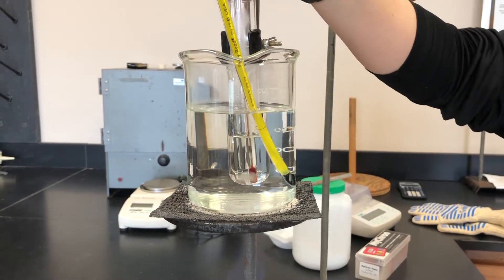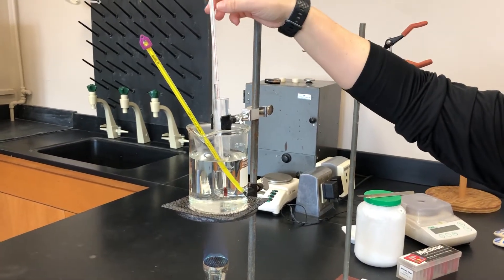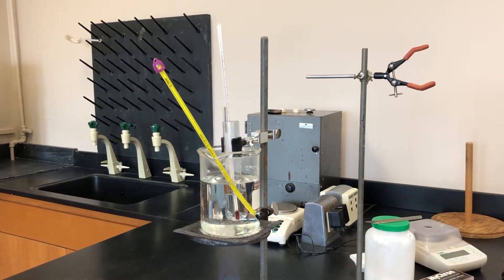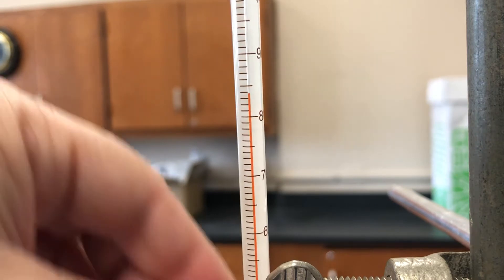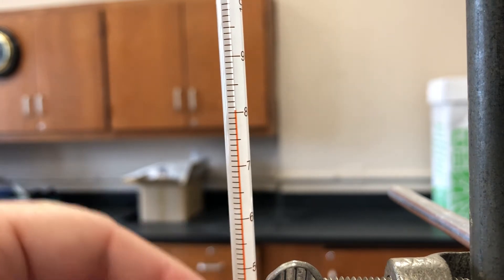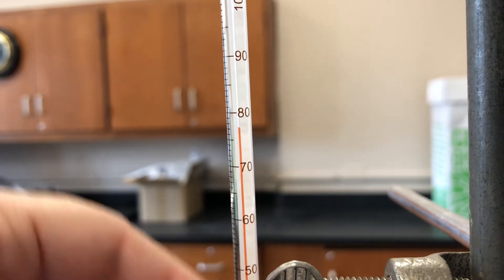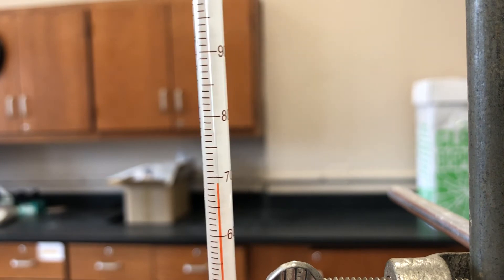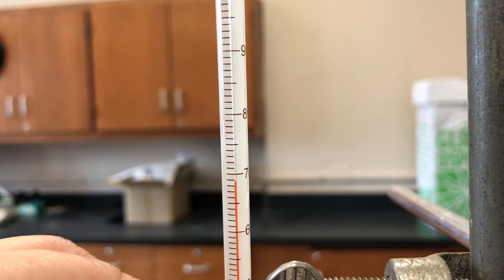Video 3 - F.P. Determination - Trial 1 Part 2